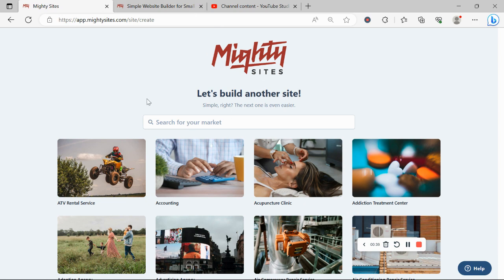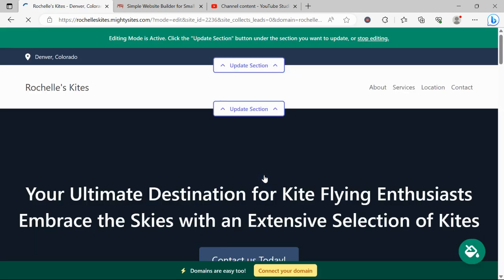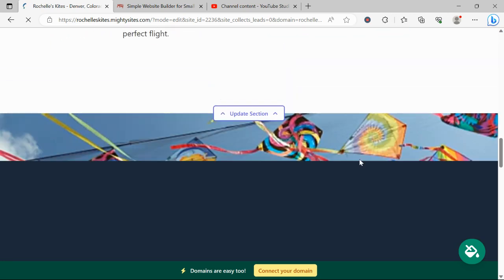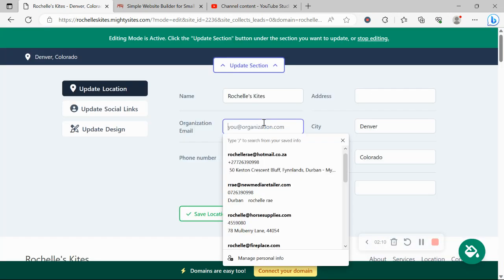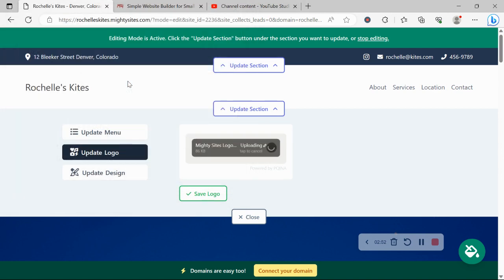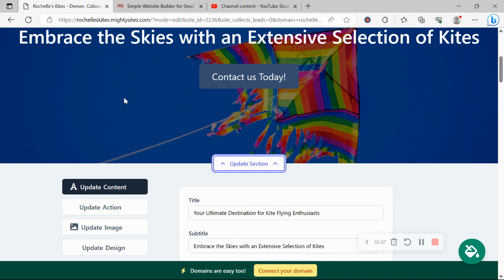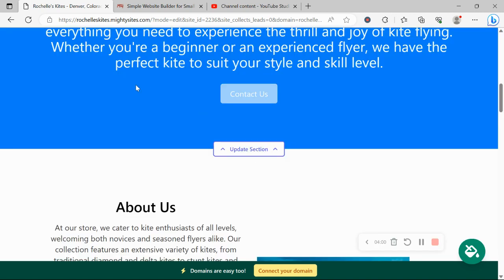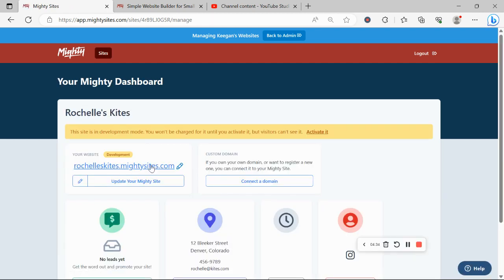How to Create a Simple Website for Your Kite Business - EASY!